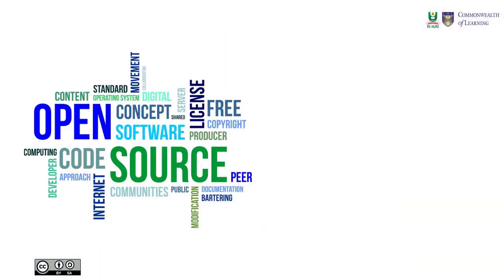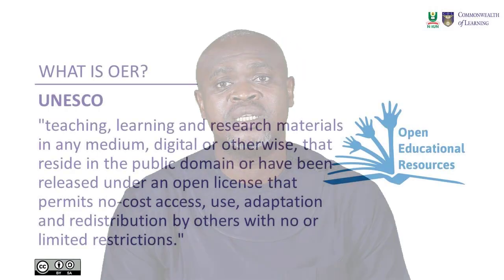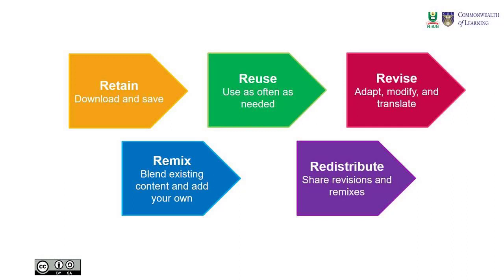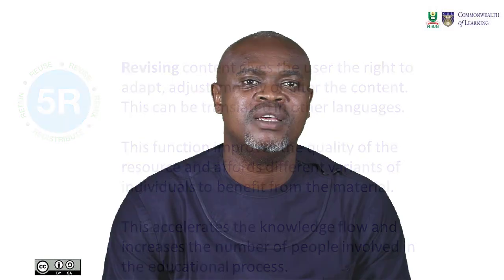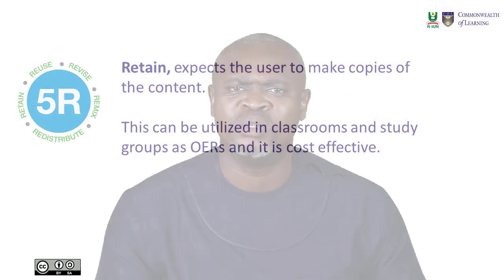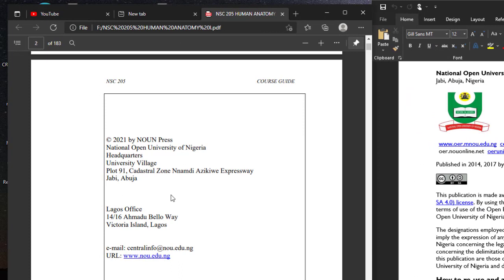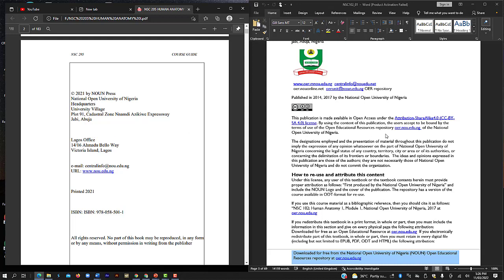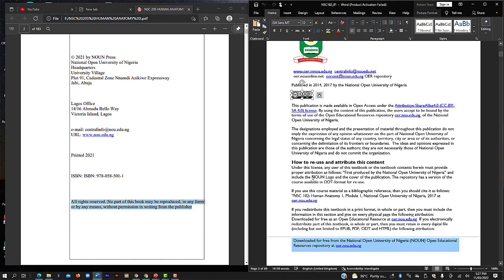Unit 3: Open Educational Recourses (OER)